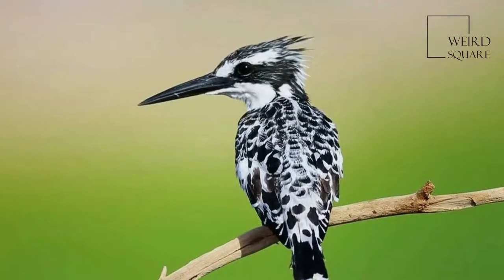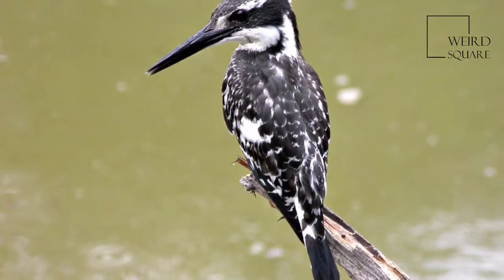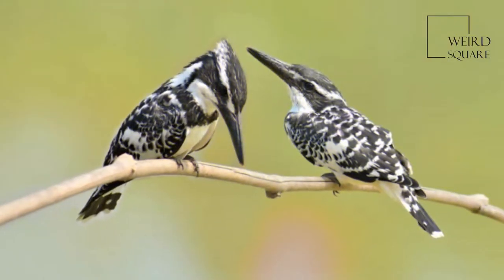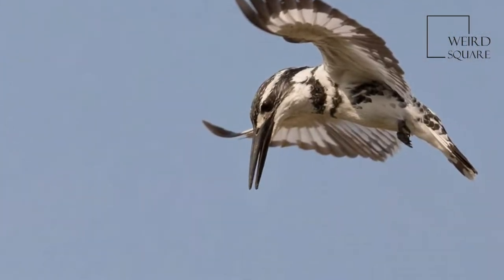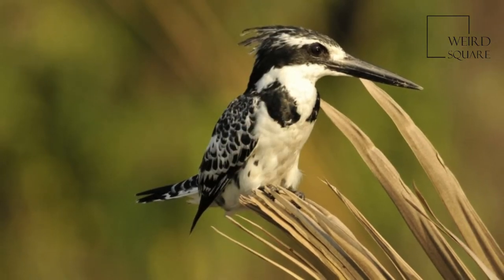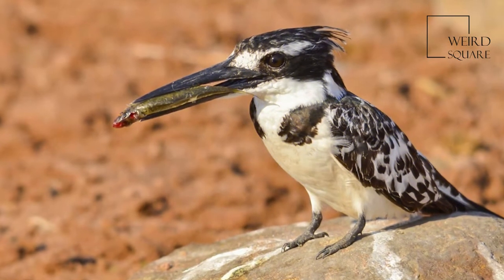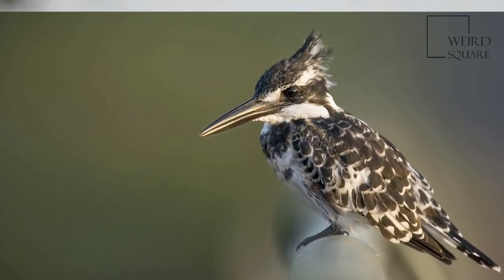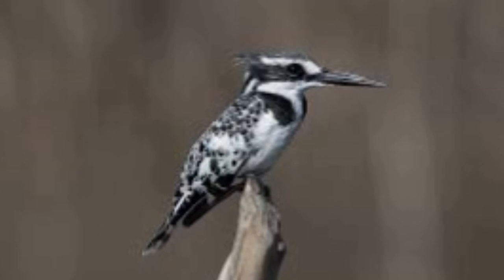Interesting facts about pied kingfisher by weird square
The pied kingfisher  is a water kingfisher and is found widely distributed across Africa and Asia. Originally described by Linnaeus in 1758, it has five recognised subspecies. Its black and white plumage, crest and the habit of hovering over clear lakes and rivers before diving for fish make it distinctive. Males have a double band across the breast while females have a single gorget that is often broken in the middle. They are usually found in pairs or small family parties. When perched, they often bob their head and flick up their tail.
This is a medium sized kingfisher, about 25 cm (9.8 in) long with a white with a black mask, a white supercilium and black breast bands. The crest is neat and the upperparts are barred in black. Several subspecies are recognized within the broad distribution. The nominate race is found in sub-Saharan Africa, extending into West Asia. The subspecies syriacus is a larger northern bird similar to the nominate species (following Bergmann's rule).Subspecies leucomelanura is found from Afghanistan east into India, Sri Lanka, Thailand and Laos. The subspecies travancoreensis of the Western Ghats is darker with the white reduced. The subspecies C. r. insignis is found in Hainan and southeastern China and has a much larger bill. Males havIt is common throughout sub-Saharan Africa and southern Asia from Turkey to India to China. It is resident, and most birds do not migrate, other than short-distance seasonal movements. In India it is distributed mainly on the plains and is replaced in the higher hills of the Himalayas by the crested kingfisher (Megaceryle lugubris).
The pied kingfisher is estimated to be one of the three most numerous kingfishers in the world; the other two are the common kingfisher and collared kingfisher. It a noisy bird, hard to miss.[13e a narrow second breast-band while females have a single broken breast band. Animal planet | Discovery | Netflix | Documentary | Animal World